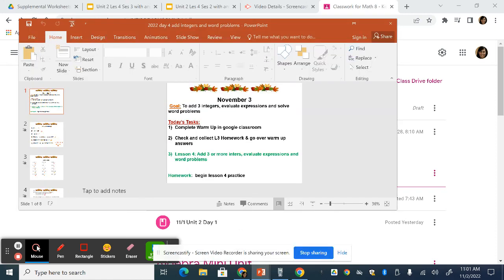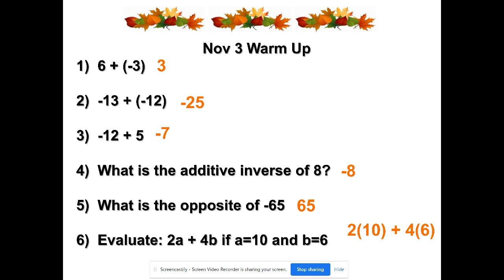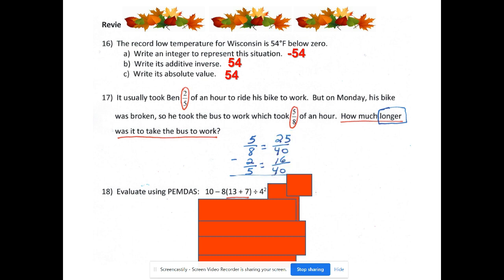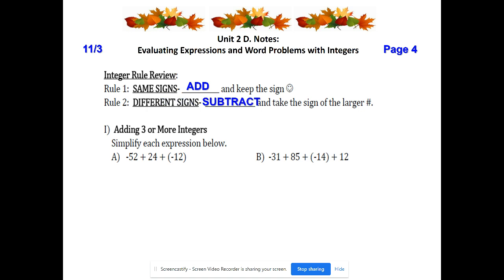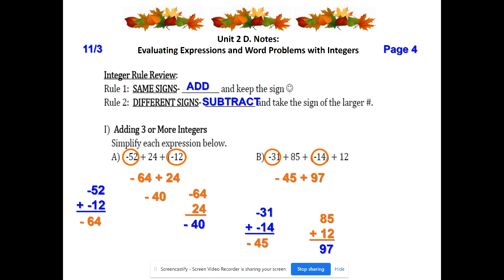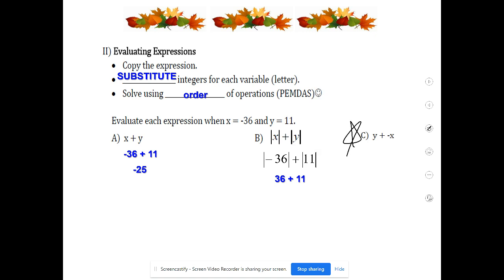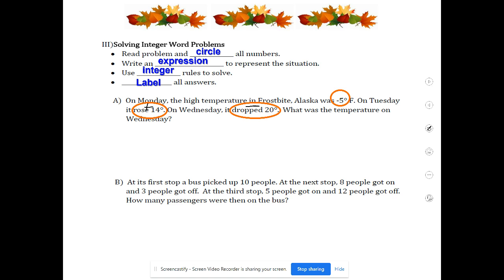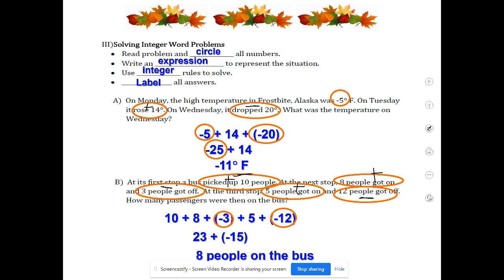7th grade integers lesson 4